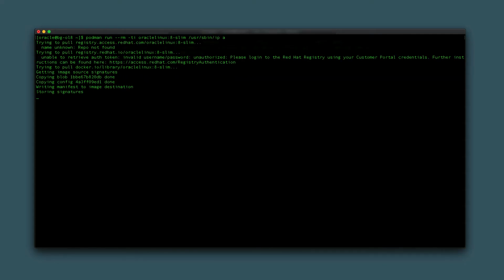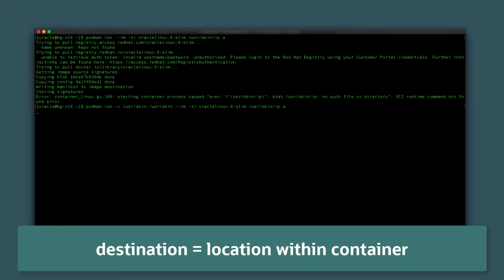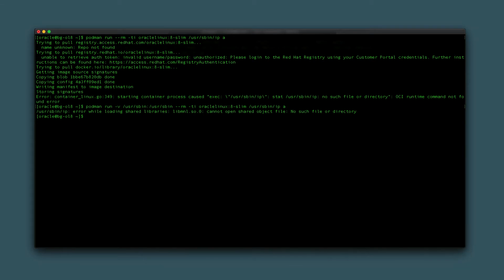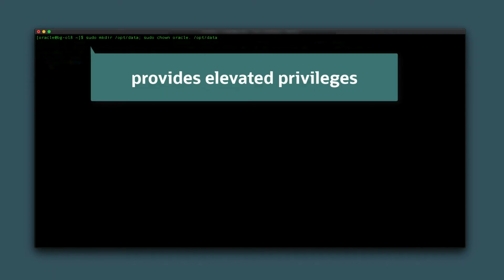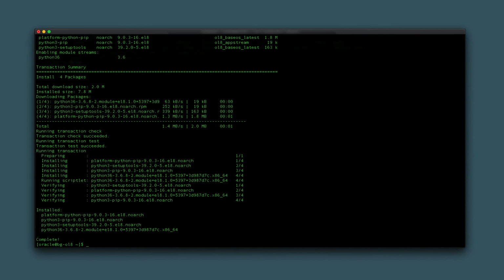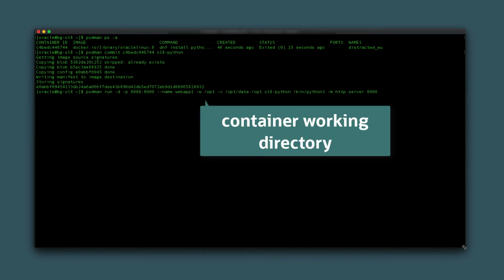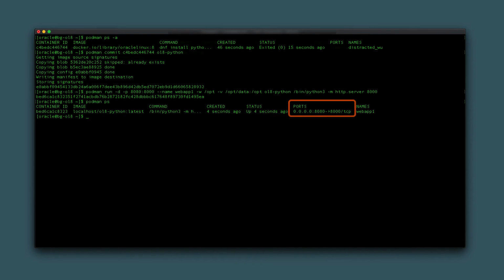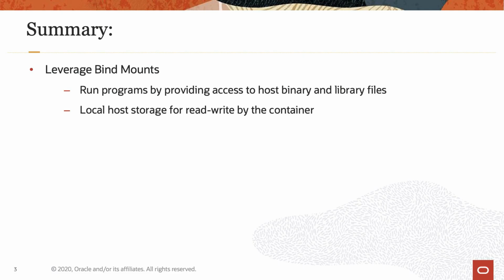15. Using Bind Mounts with Podman Containers on Oracle Linux 8